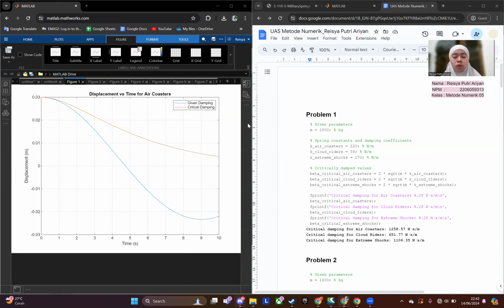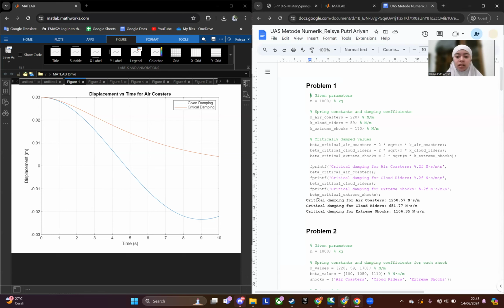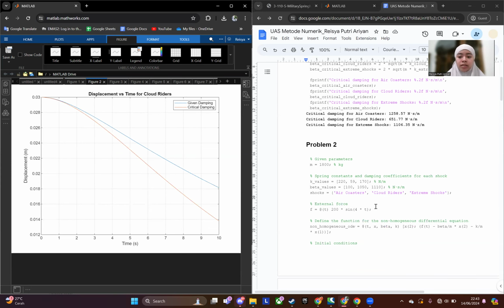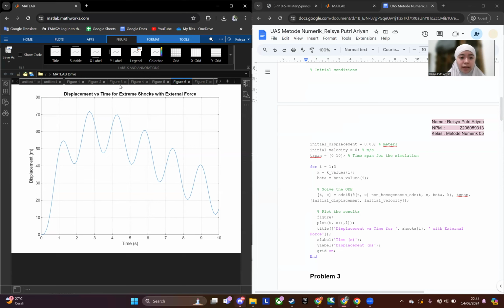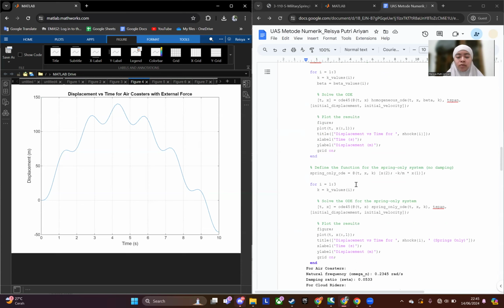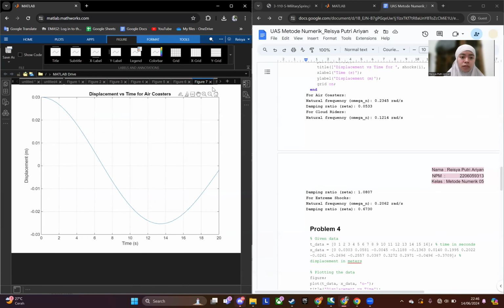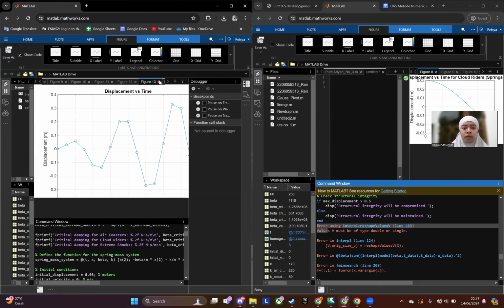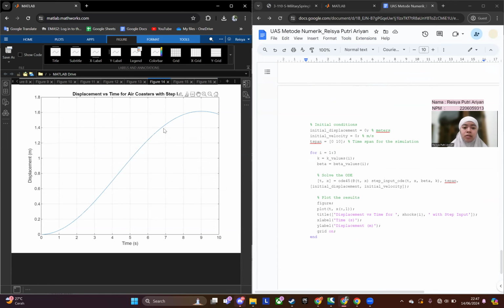UAS Metode Numerik | MATLAB Solved | Part 3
Nama : Reisya Putri Ariyan
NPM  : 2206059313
Kelas : Metode Numerik 05